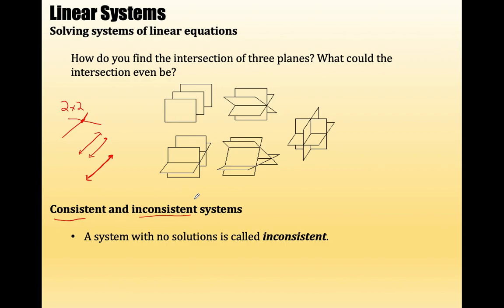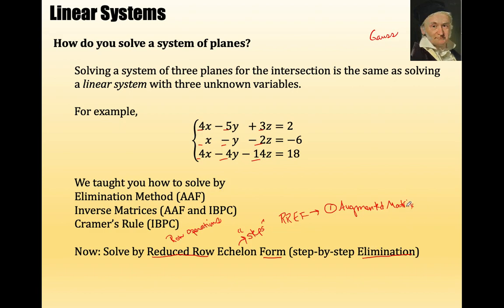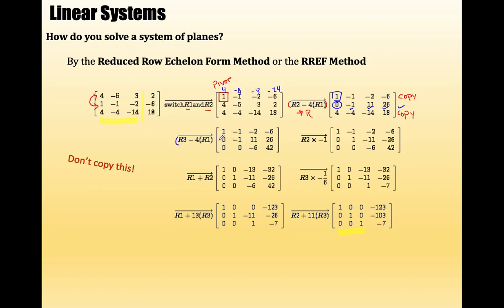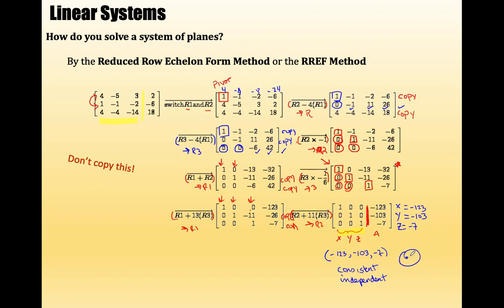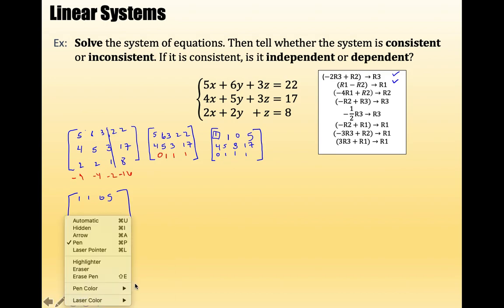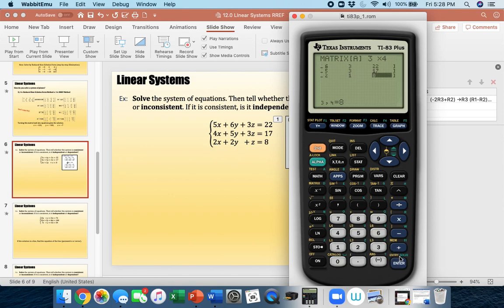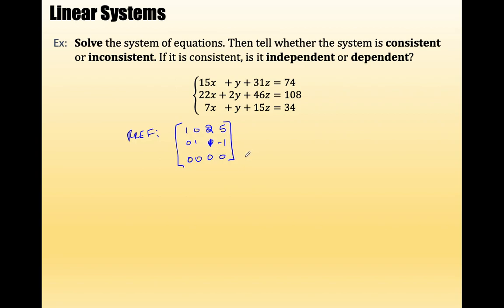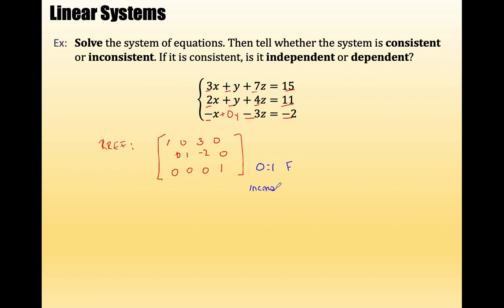IBPC HL RREF and Linear Systems